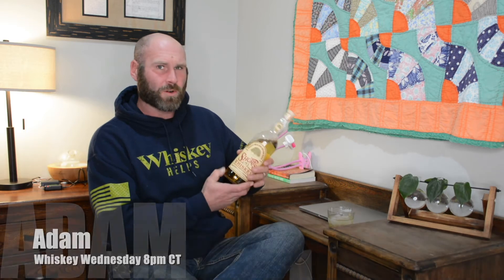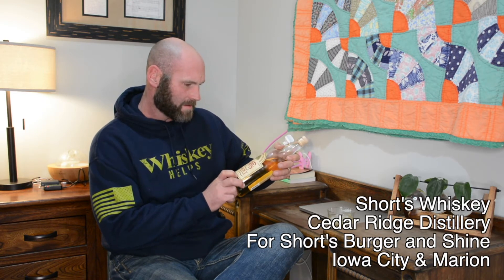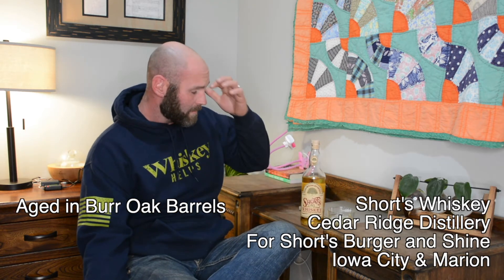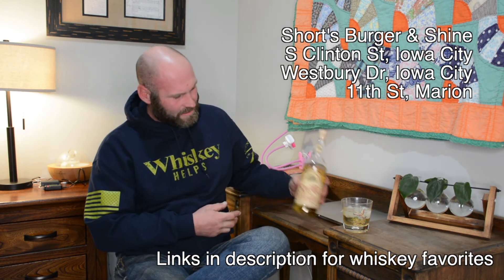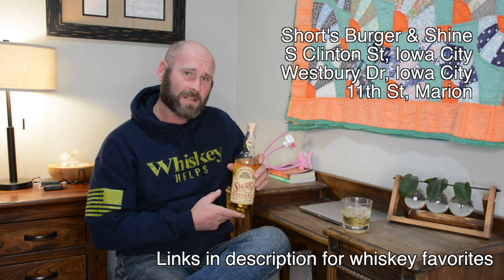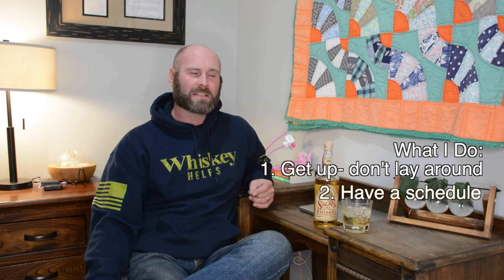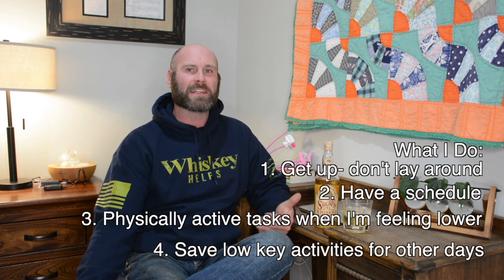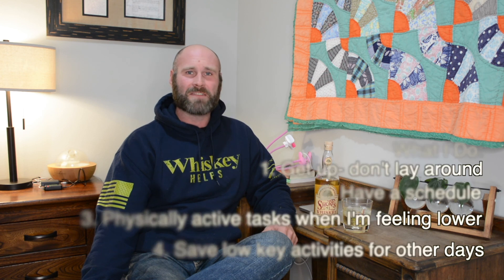Short's Burger & Shine Whiskey Review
Short’s Whiskey that was distilled by Cedar Ridge Distillery for Shorts Burger and Shine in Iowa City. It’s a young whiskey, aged in Burr Oak. I’m interested to see if they come out with more in the future. Tonight’s ramble is on depression. It’s a common struggle, and I hope you find encouragement by me sharing my experience.

Amazon Recommendations for Whiskey Lovers:
Samuelworld Ice Cube Trays - Jumble Big Cubes & 2.5 inches Large Sphere Ice Mold Combo for Whiskey and Cocktails, Keep Drinks Chilled (Grey)

Glencairn Whisky Glass Set of 4

KANARS Old Fashioned Whiskey Glasses with Luxury Box - 10 Oz Rocks Barware For Scotch, Bourbon, Liquor and Cocktail Drinks - Set of 4